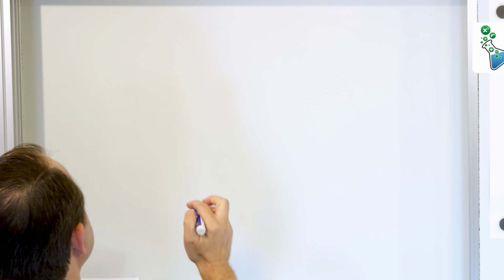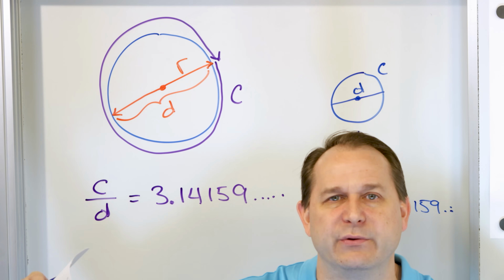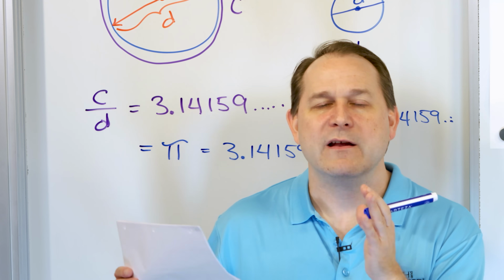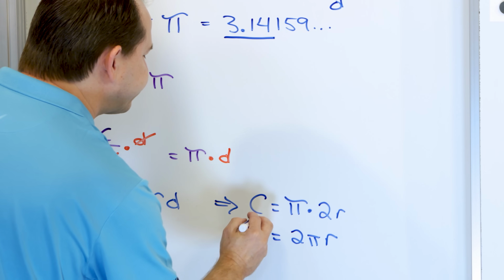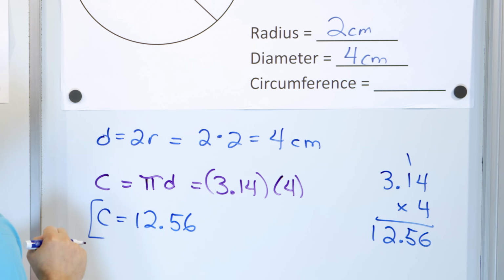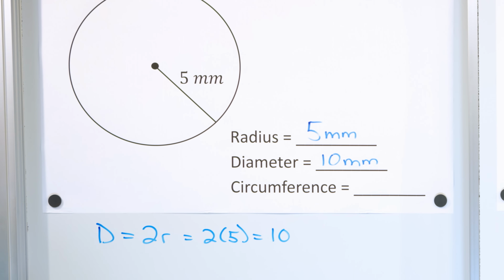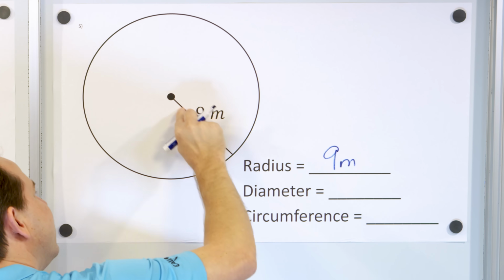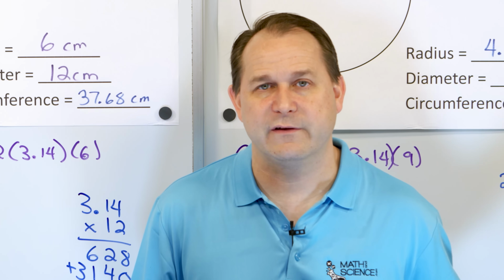Where Pi Comes From & Why it's the Most Beautiful Number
In this video, we explore why π (pi) stands out as the most fundamental and beautiful constant in all of mathematics and science. From the geometry of circles to its unexpected appearances in waves, probability, physics, and even complex numbers, pi reveals itself as far more than just a number for calculating circumference — it is woven into the very fabric of the universe.

Join me as we dive deep into the elegance and power of pi, uncovering why this single constant continues to amaze mathematicians and scientists centuries after its discovery. Whether you're a student, teacher, or simply someone who loves the beauty of math, this video will give you a new appreciation for one of the most important numbers in existence.